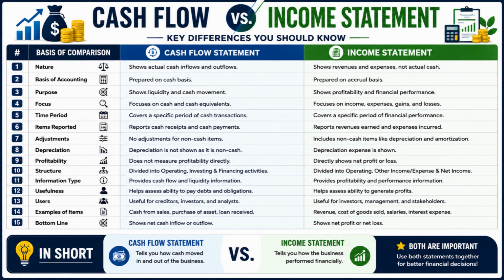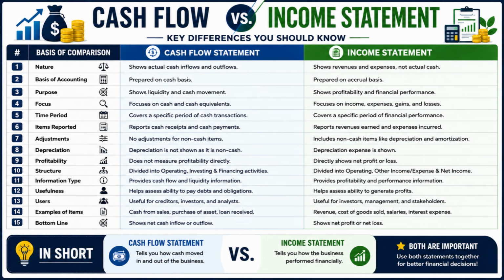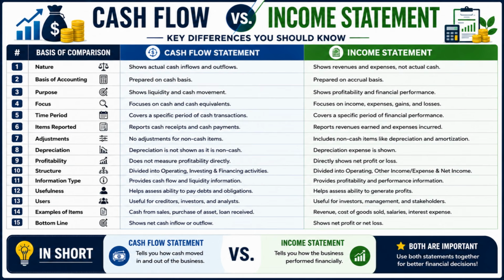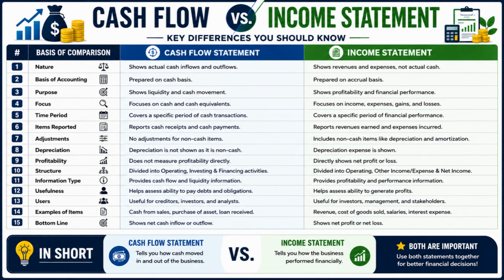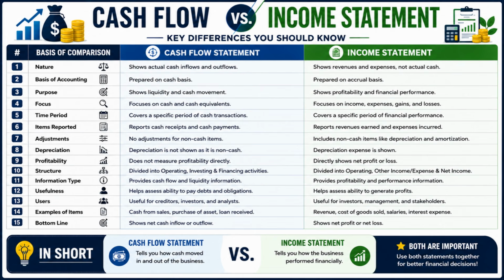Differences between Cash Flow Statement and Income Statement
This lecture covers a detailed discussion on the Differences between Cash Flow Statement and Income Statement